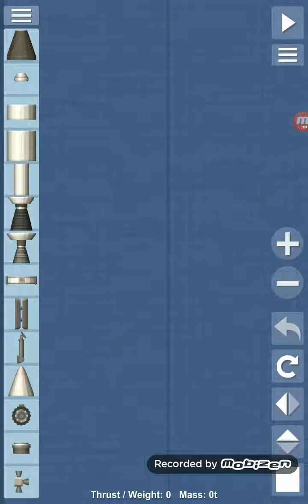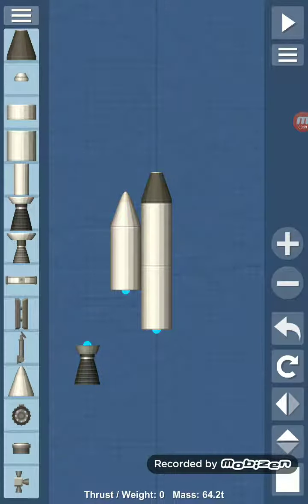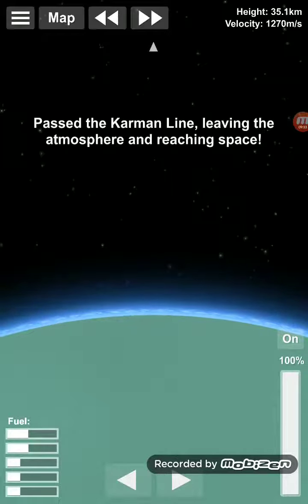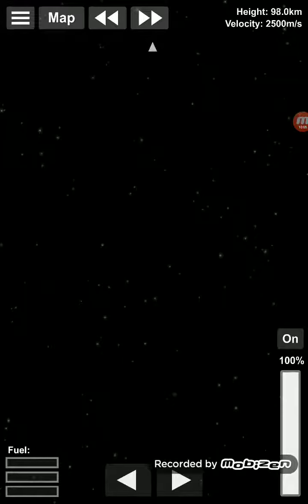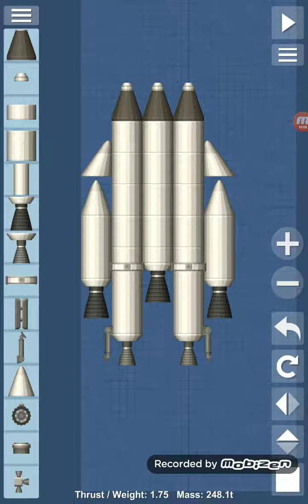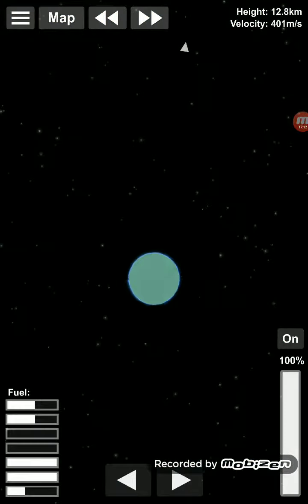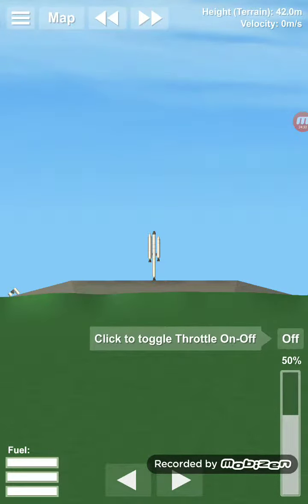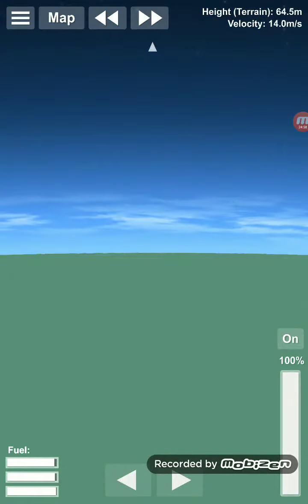Spaceflight simulator (gameplay)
Hey guys hope you enjoyed this space flight sim episode whatch more my live stream tomorrow!!